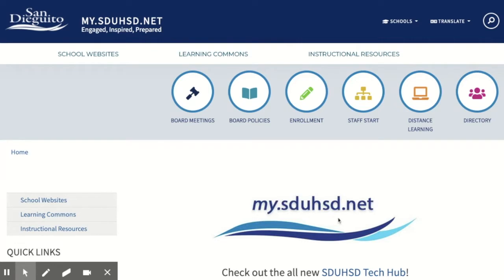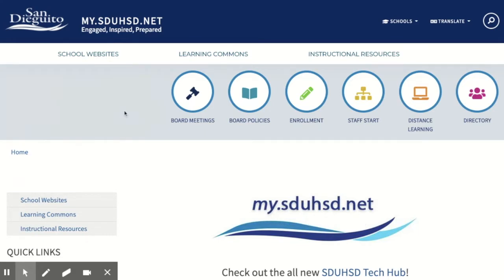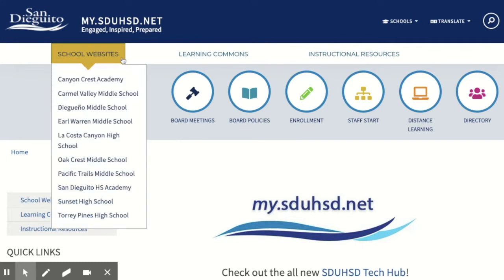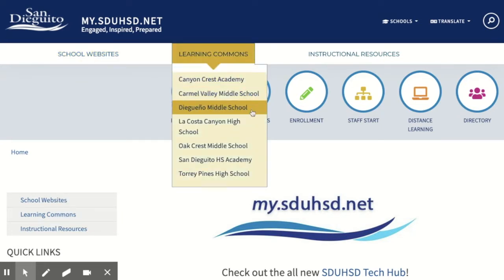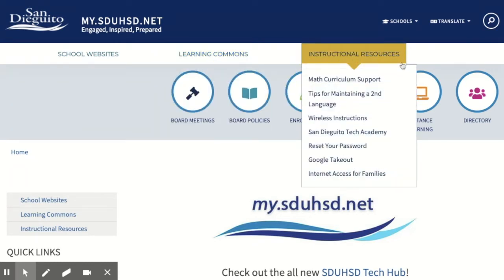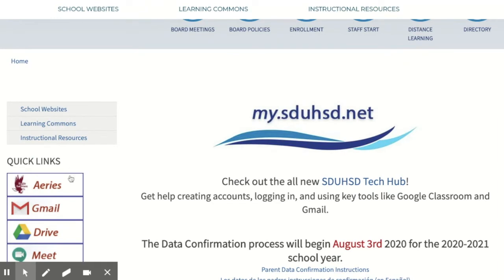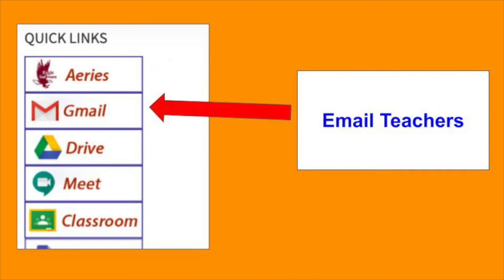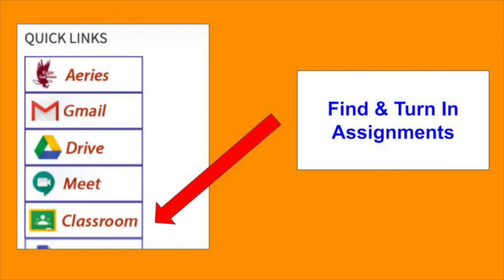The SDUHSD Homepage: my.sduhsd.net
to access the student homepage